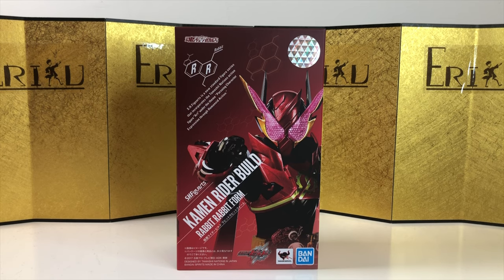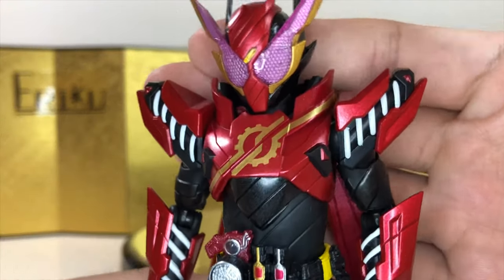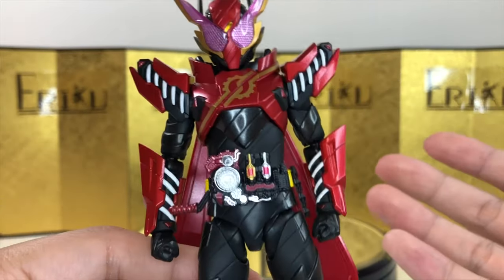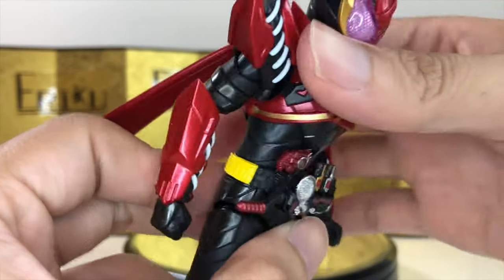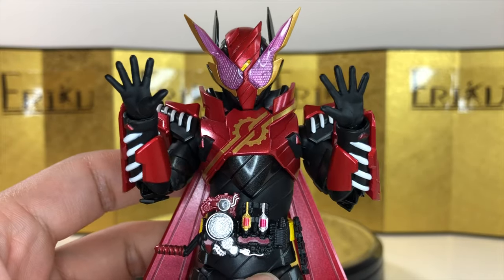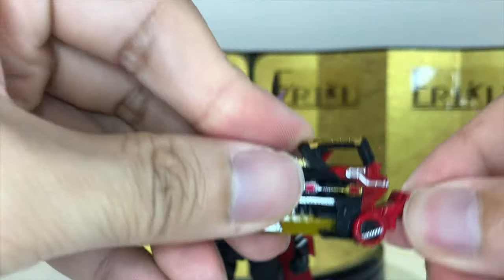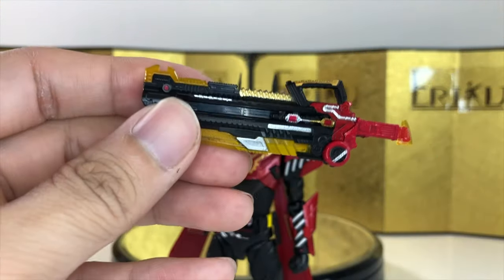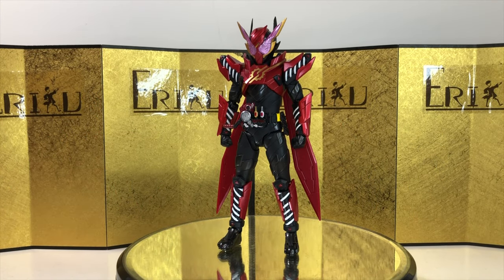S.H.Figuarts Kamen Rider Build Rabbit Rabbit Review (One of my FAVORITE DESIGN YABEI)